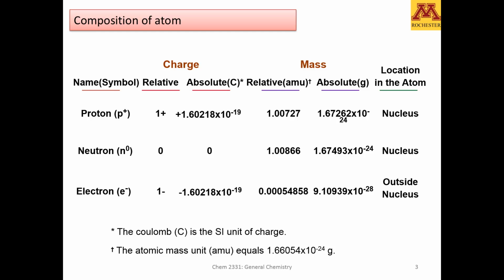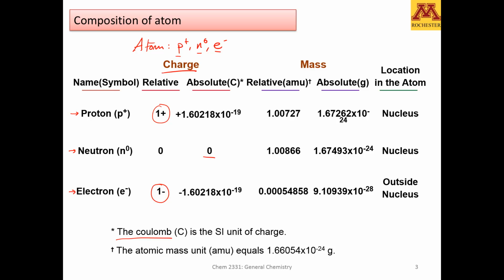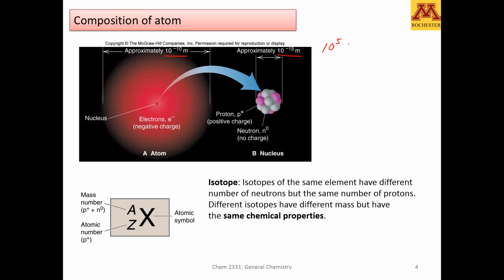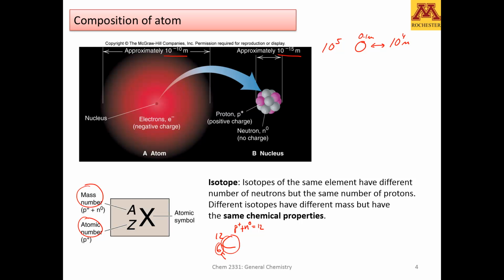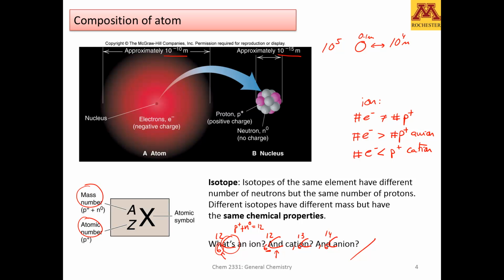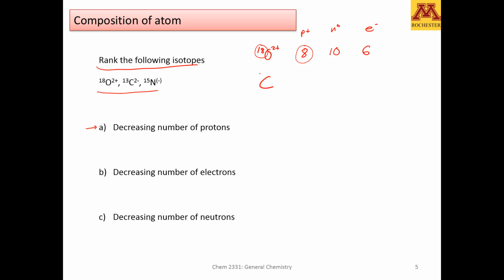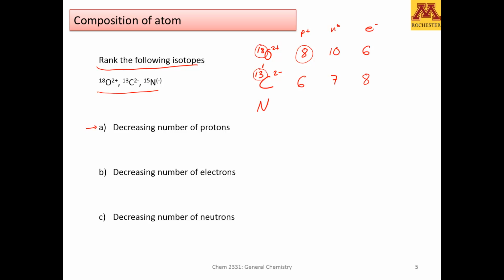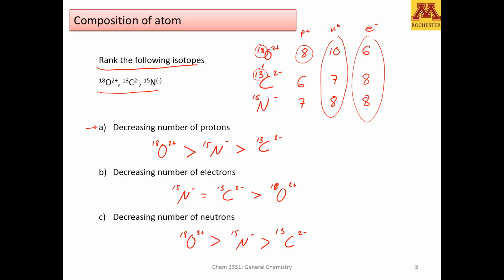GenChem1: M5-D1 Composition of an atom